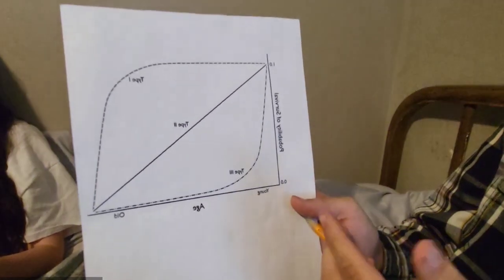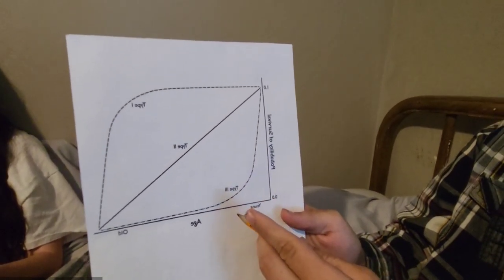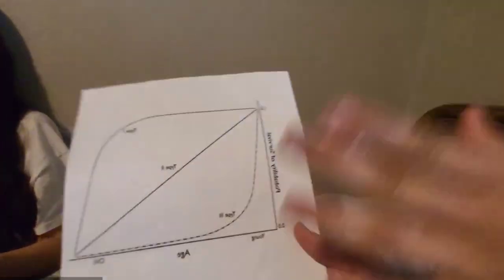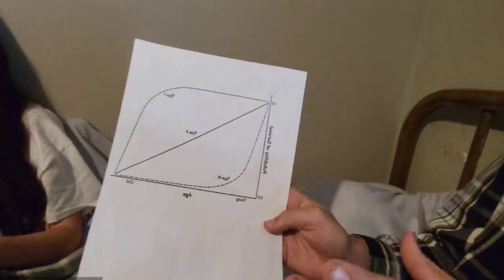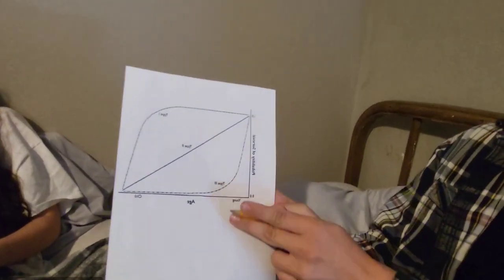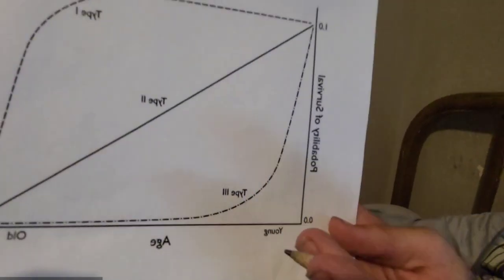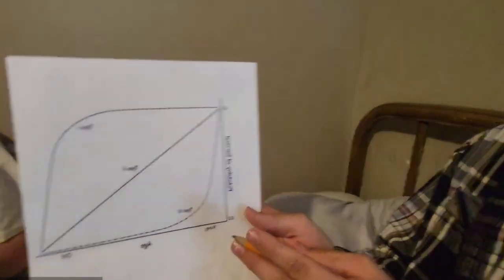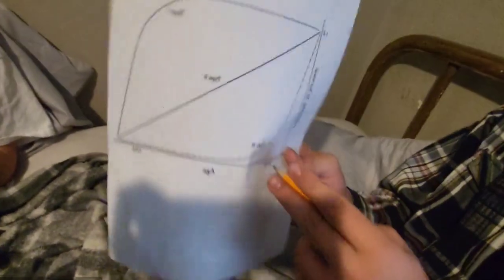R and K selected species video for MR G